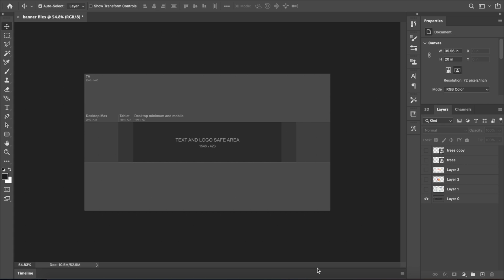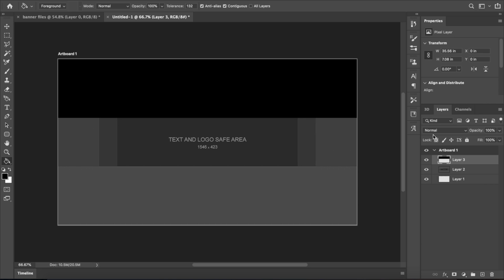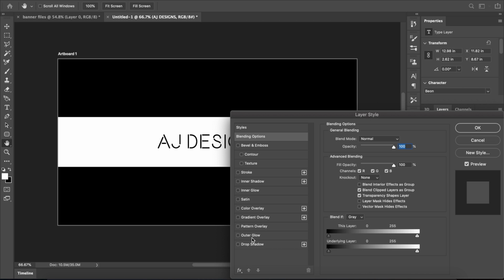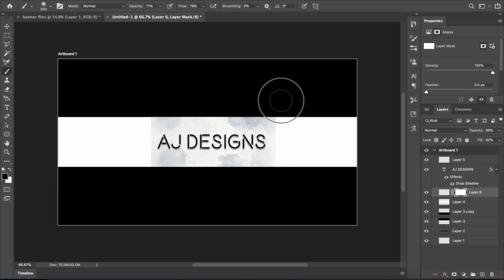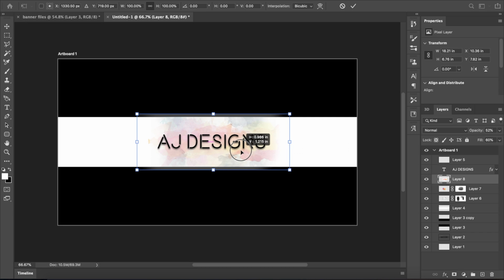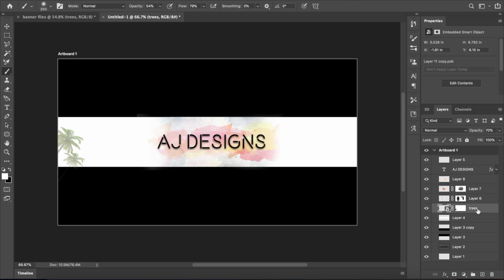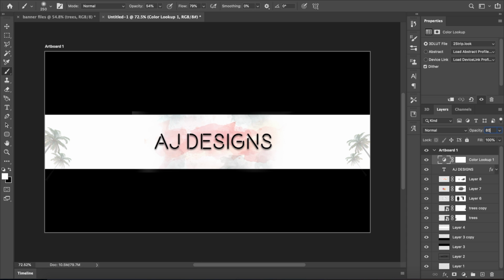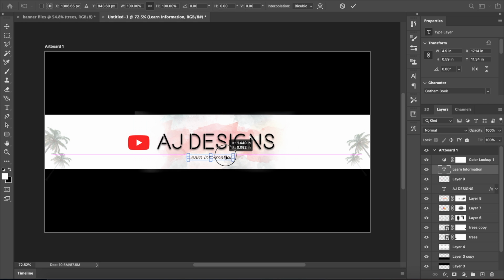How to make a banner for Youtube, twitch, Twitter, and etc.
I decided to create a Psd and put all the images and pngs for you guys. Also, all the links will be in the description down below for the fonts and the psd's.

(This link includes psd file and font)